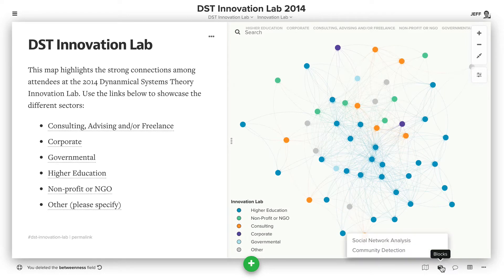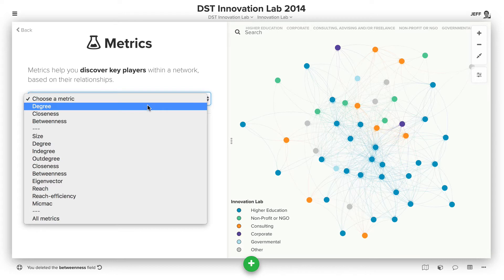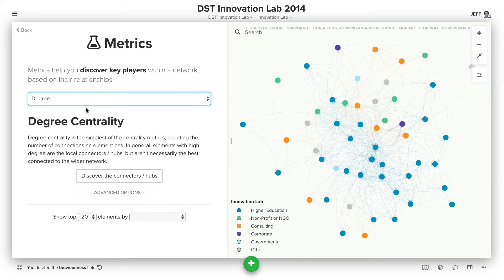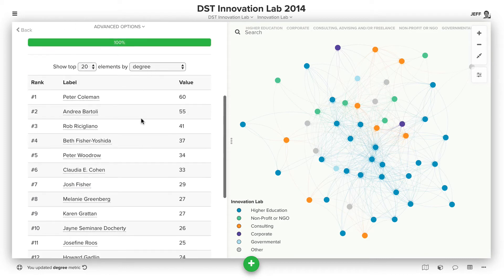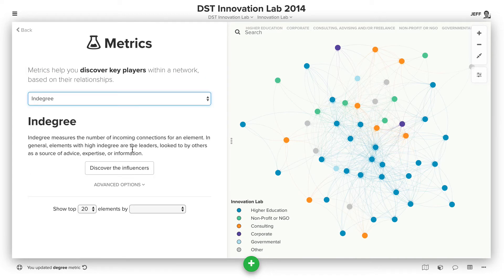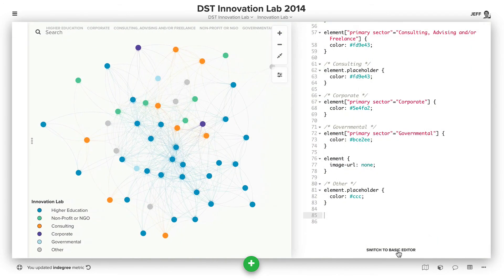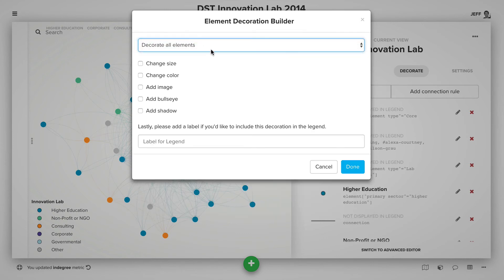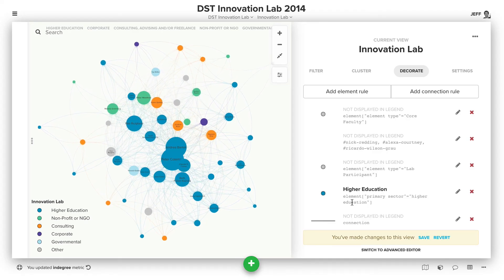Quick Tip #8: How do I calculate how many connections an element has?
Head over to the docs to learn everything you can do with metrics in Kumu